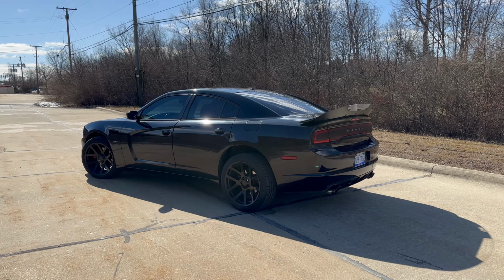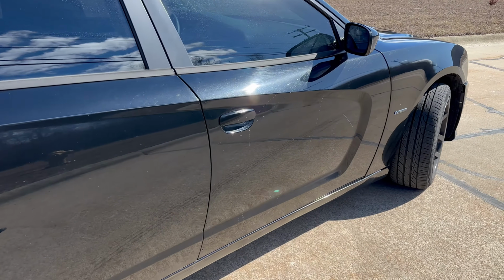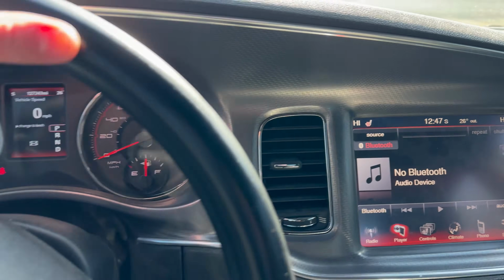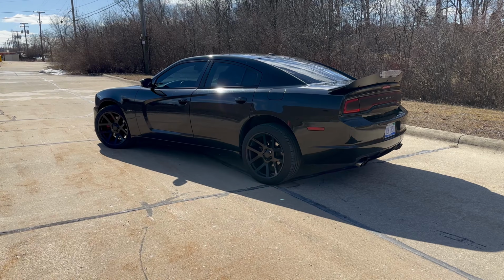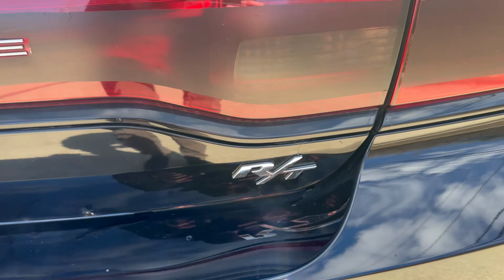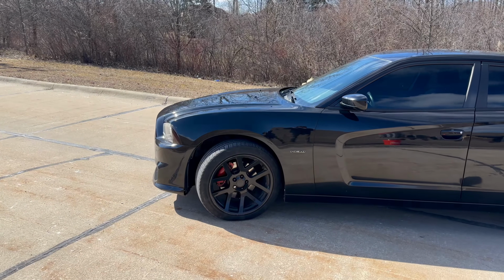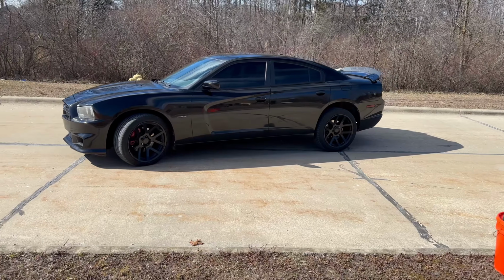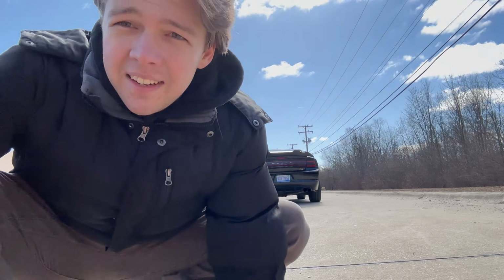2011-2014 Dodge Charger Buyer’s Guide! Watch before you buy!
In this video I go over all of the options that I looked for when buying my Dodge Charger, as well as some things to look out for and some regrets with the car. I hope you find this video helpful and leave any questions in the comment sections down below, thanks!